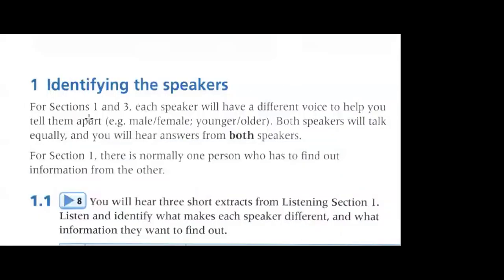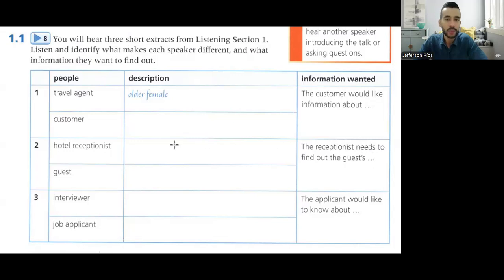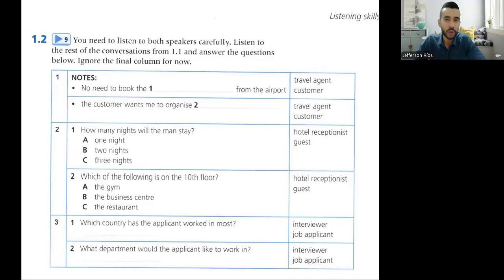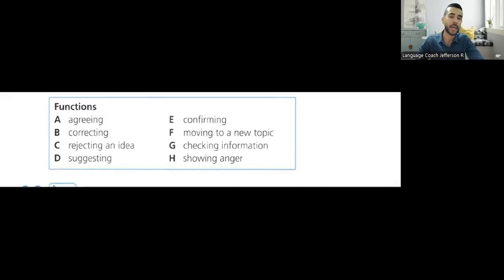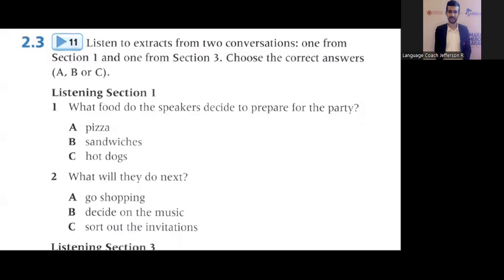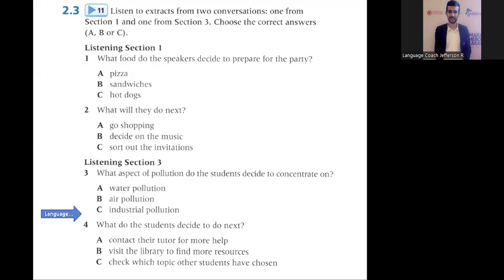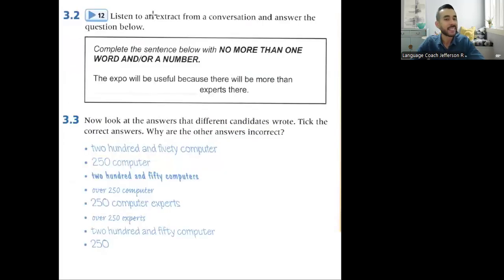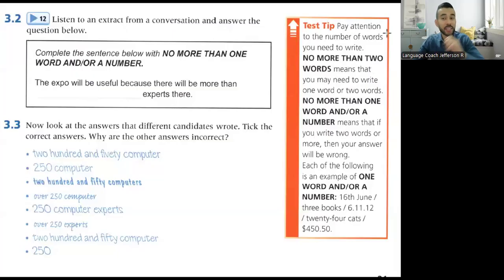Unit 2 IELTS Listening Professional Class | Tips and Practice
Welcome to our professional IELTS listening class! In this video, we'll guide you through Unit 2 of the IELTS listening section, providing you with essential tips, strategies, and practice questions to help you excel in your IELTS exam.